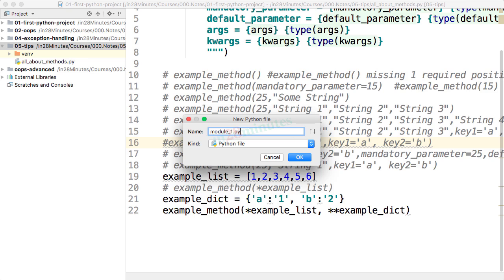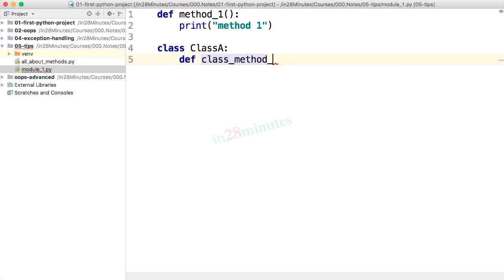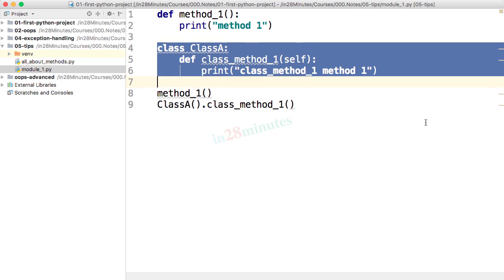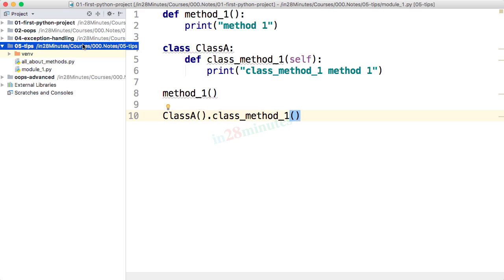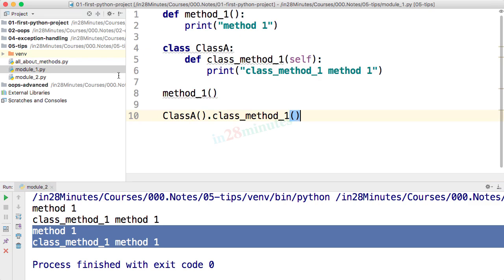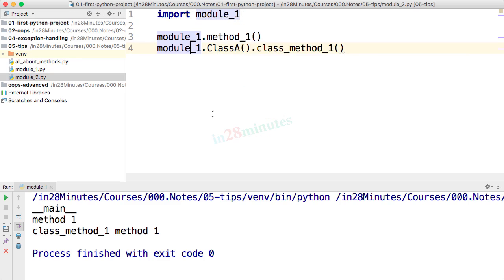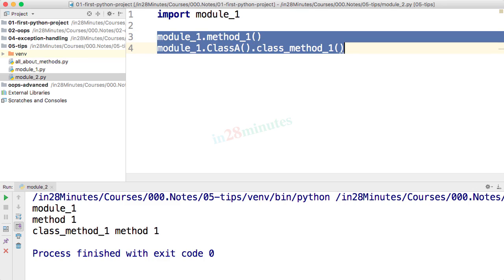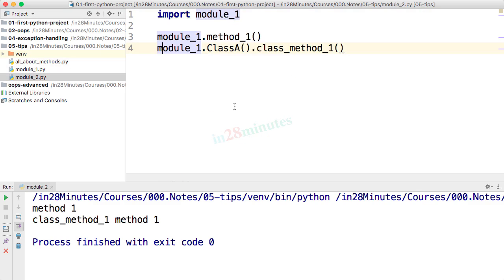video14 8 Tip 8 Creating Custom Modules and Using Them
A Few More Python Tips: Tip 8 - Creating Custom Modules and Using Them